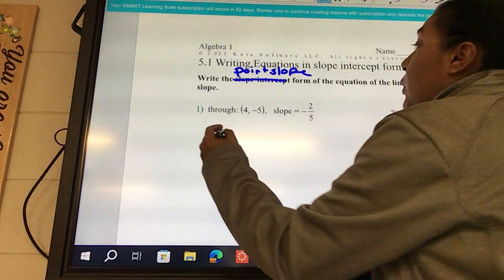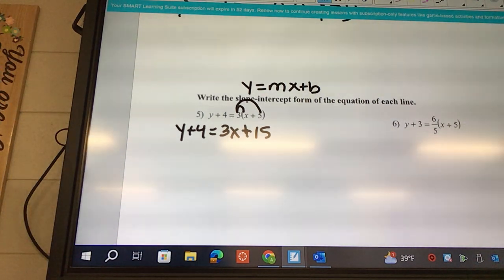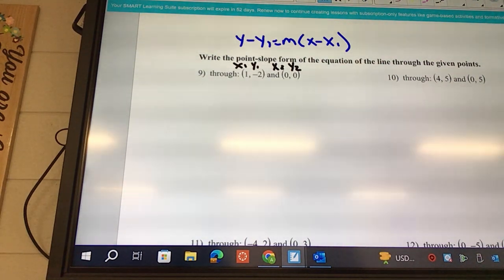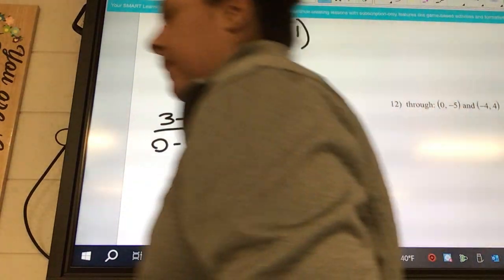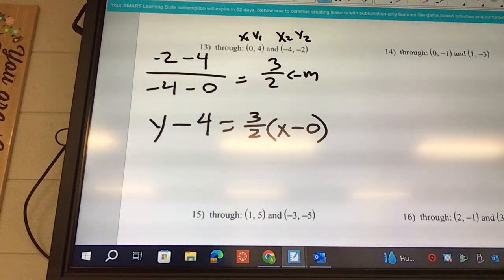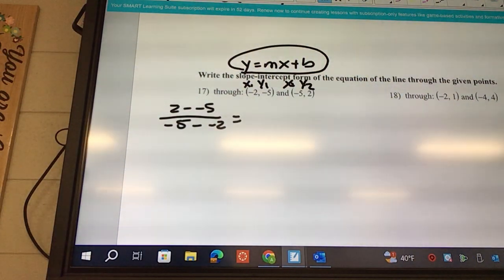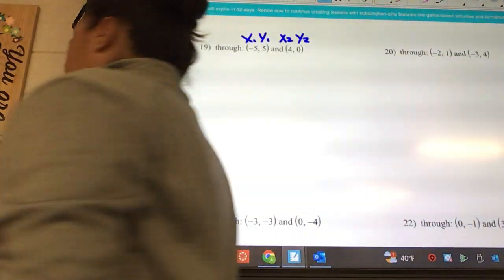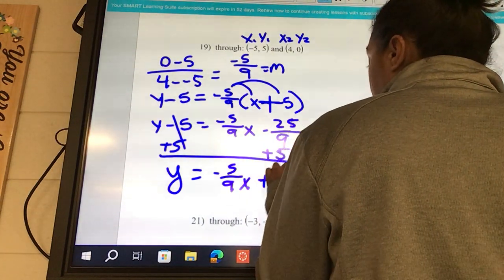5.1 day 2